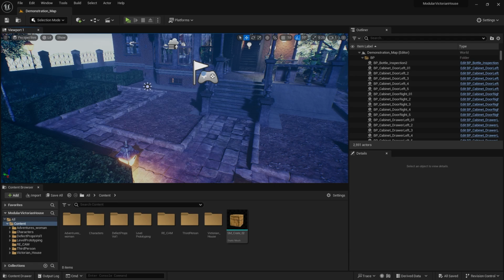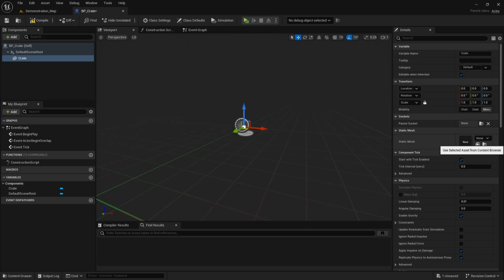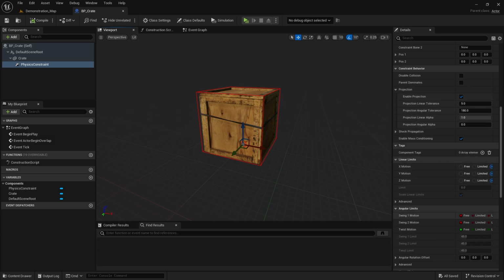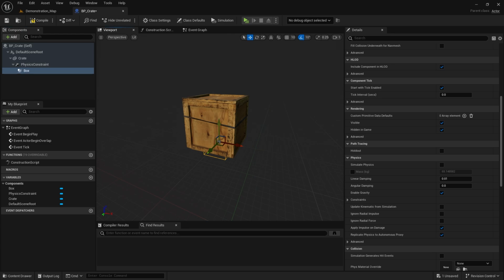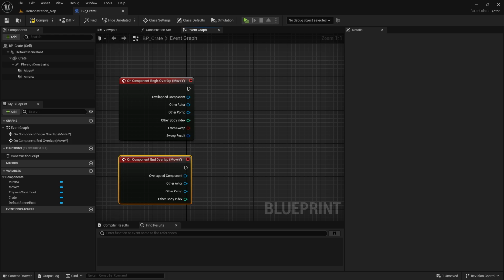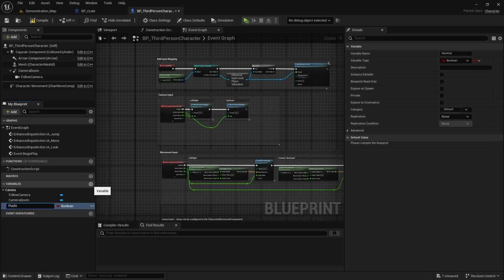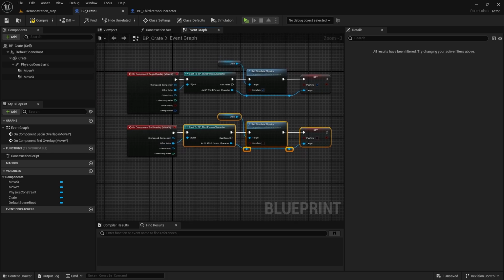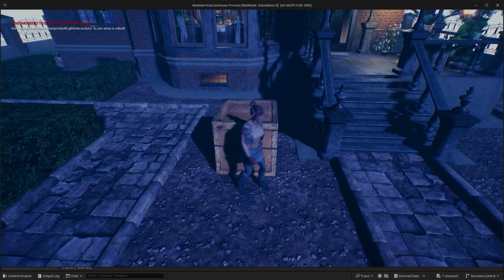The BEST Way to Push Objects with Physics in Unreal Engine 5 - Part 1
Welcome to our beginner-friendly tutorial on pushing objects in Unreal Engine 5! In this comprehensive guide, you'll learn the essential techniques to manipulate objects within your game environment, enhancing your projects with interactive gameplay elements. We'll cover everything from basic physics settings to applying forces and creating dynamic interactions that will bring your game world to life.

In this tutorial, you can expect:

Step-by-step instructions on how to set up your Unreal Engine 5 project.

Detailed explanations of the physics engine and how it affects object movement.

Tips for optimizing performance and ensuring smooth gameplay.

Practical examples and real-time demonstrations to solidify your understanding.

Whether you're just starting with Unreal Engine or looking to expand your skill set, this video is designed to be accessible and easy to follow.